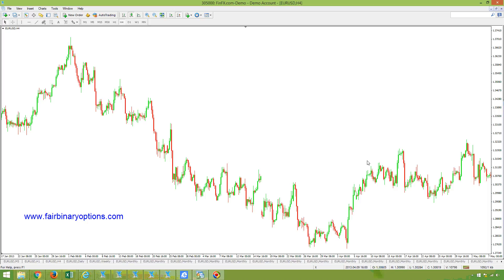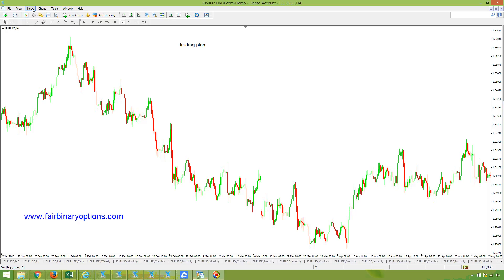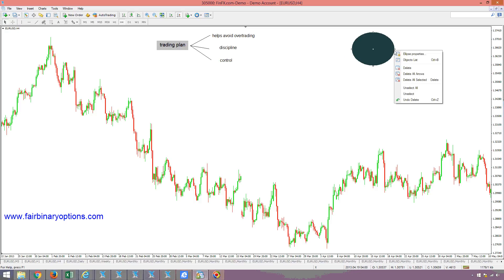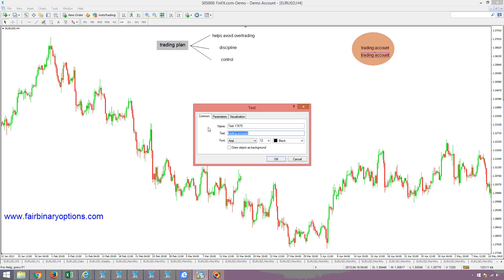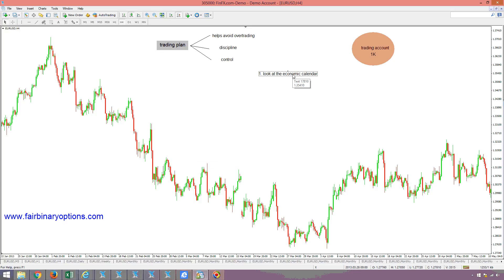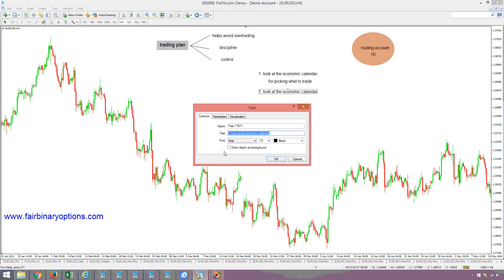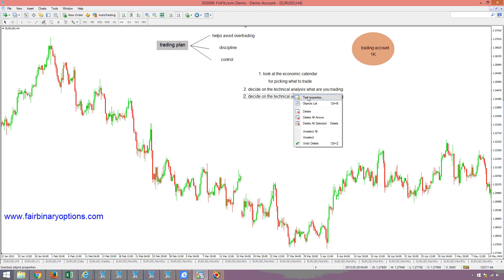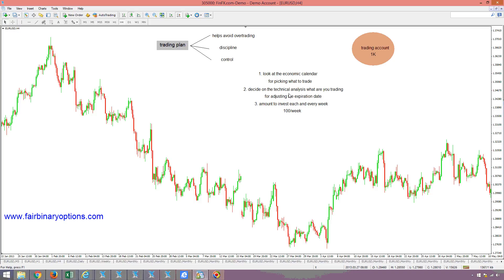The importance of having a trading plan Part 1